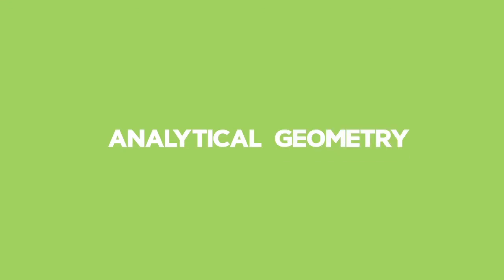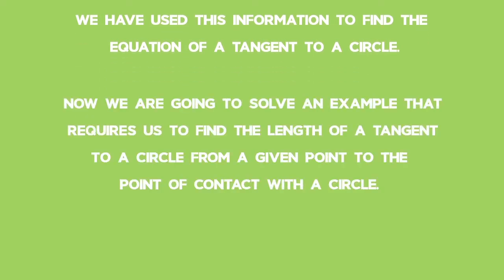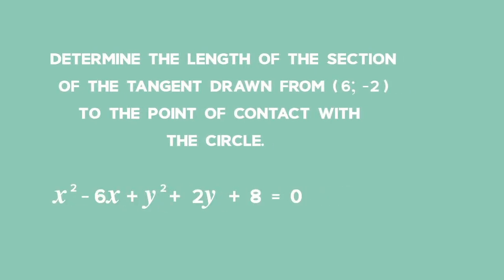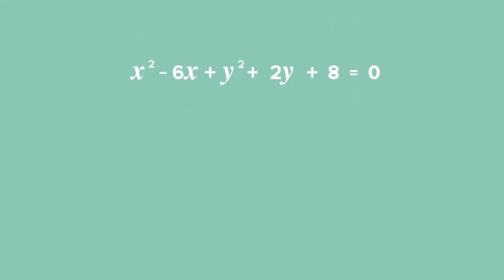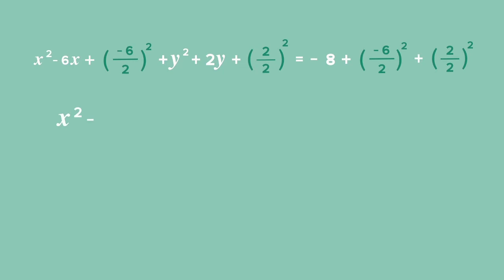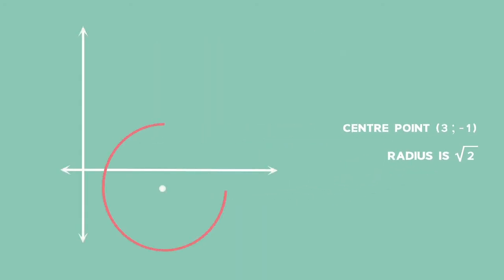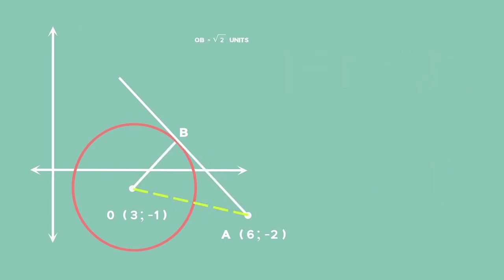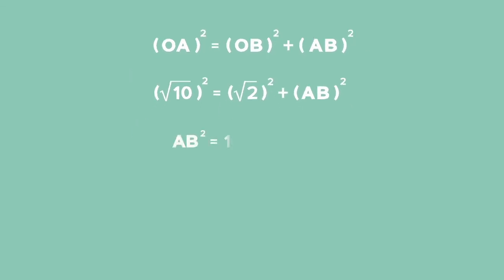Analytical Geometry: Lesson: Length of a Tangent to a Circle